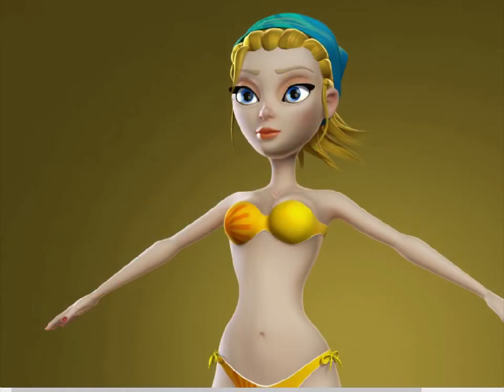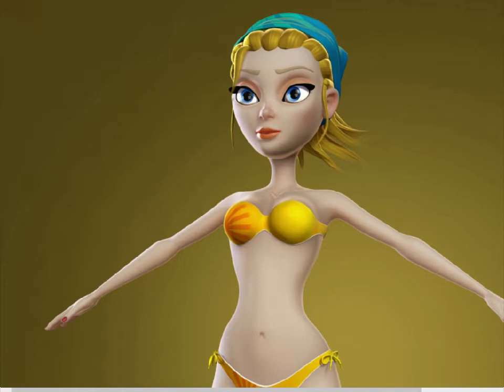Maya tutorial: Create reusable models, Part 1